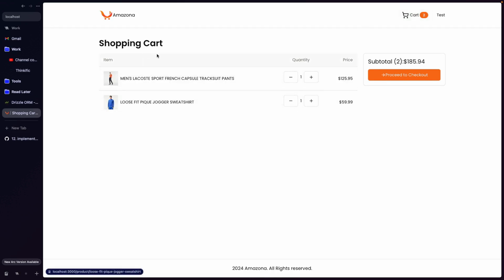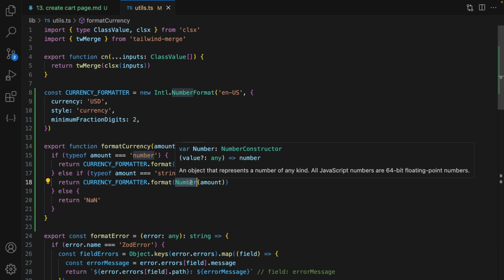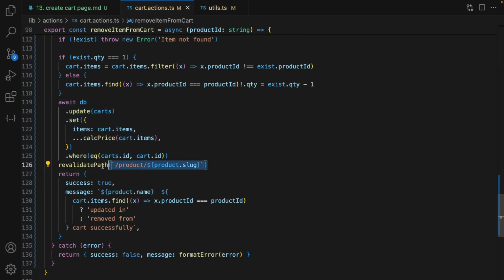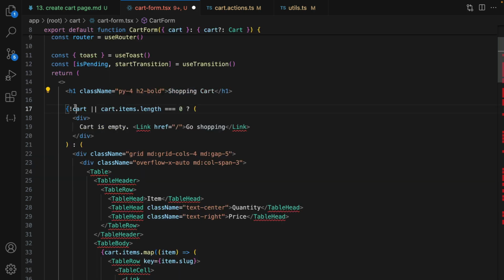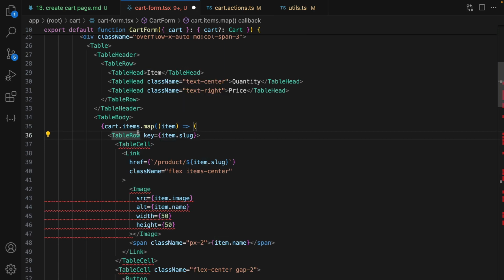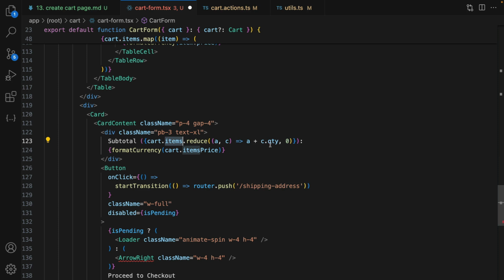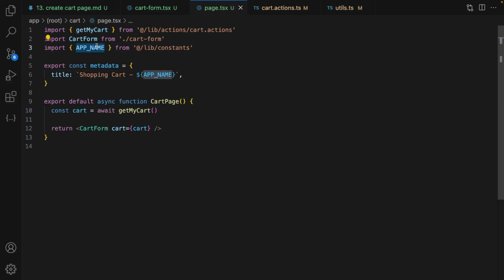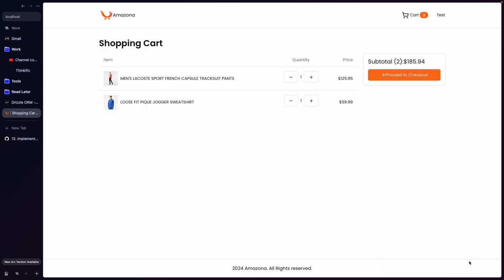13 create cart page